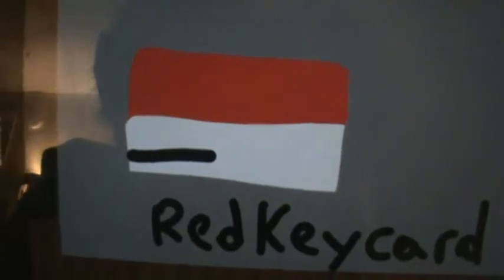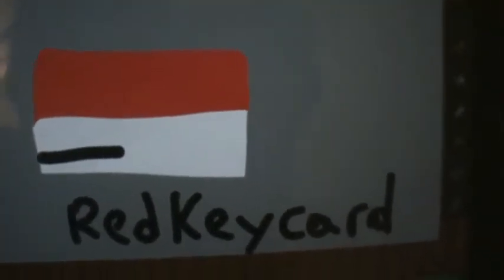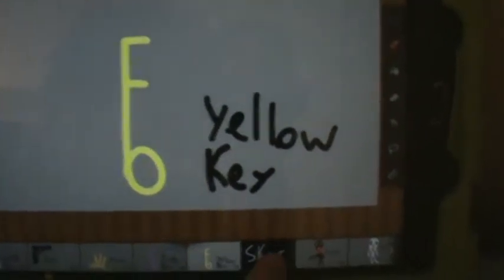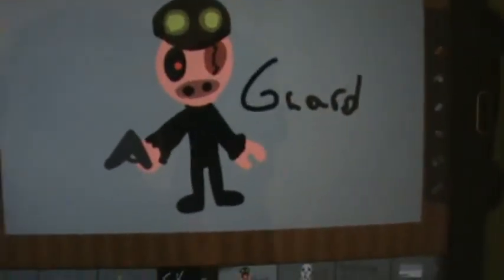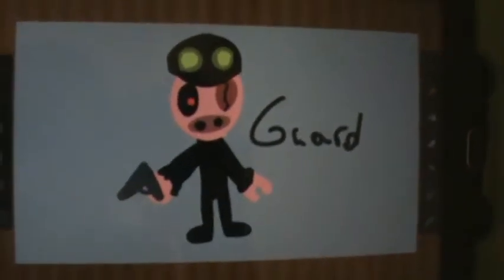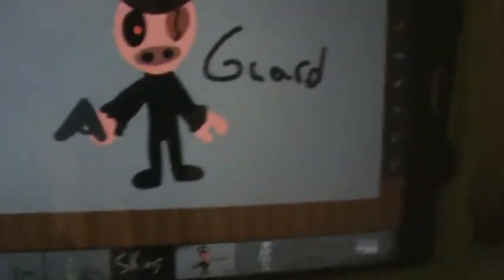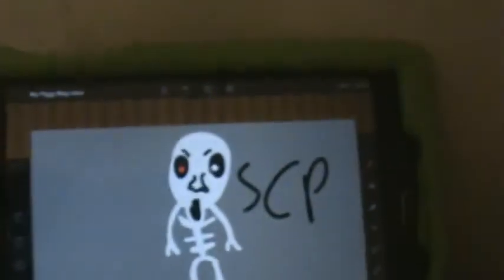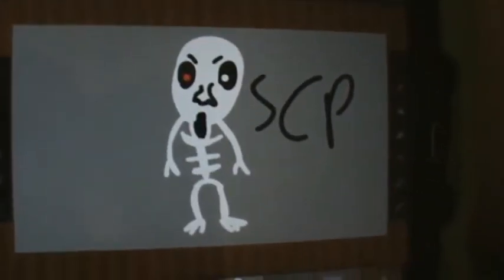BuilderG's Piggy map idea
I hope you like and sub for good luck and also share with minitoon bye